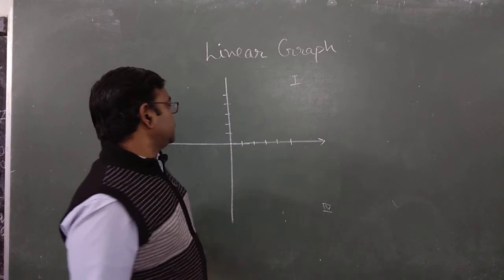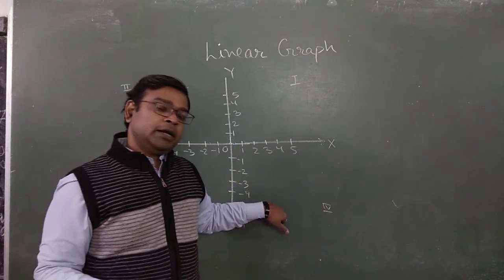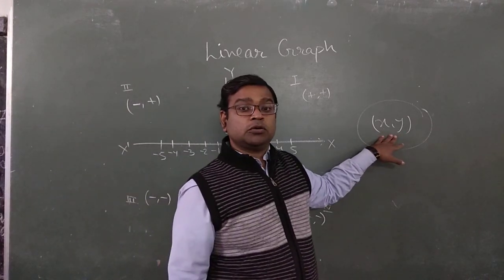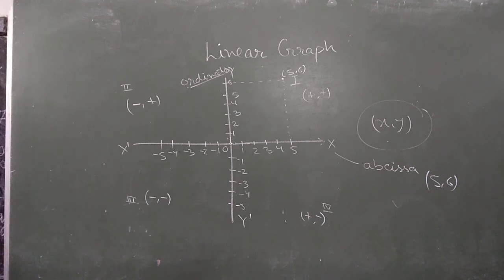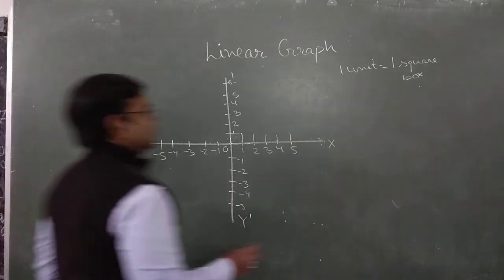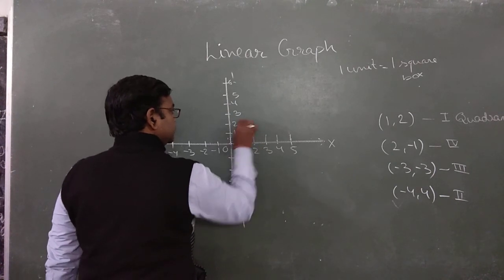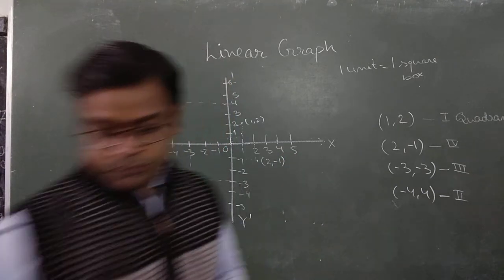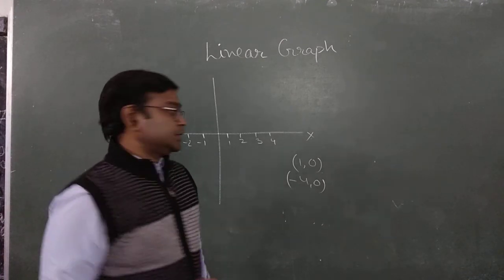Class - 8, Subject - Maths, Linear Graphs (Part 1)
Coordinate system, ordered pairs, abscissa and ordinates